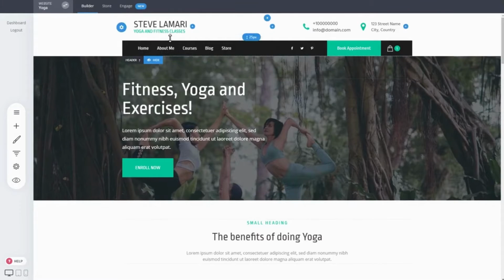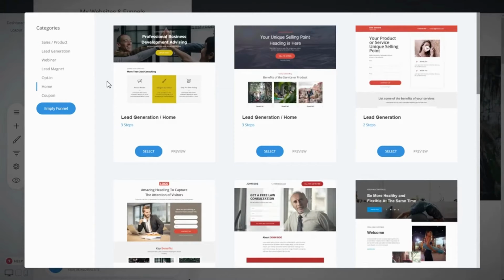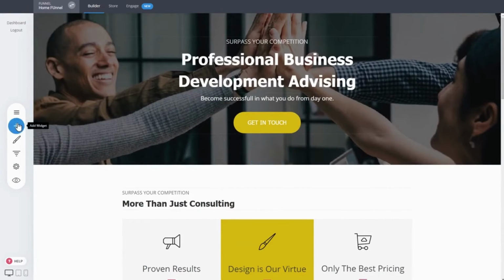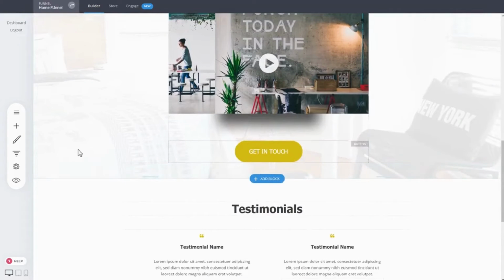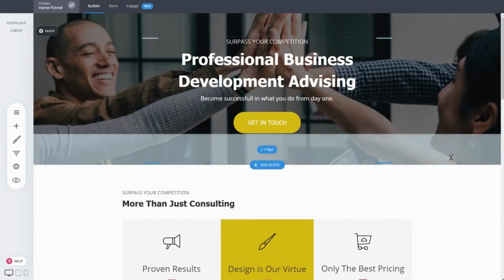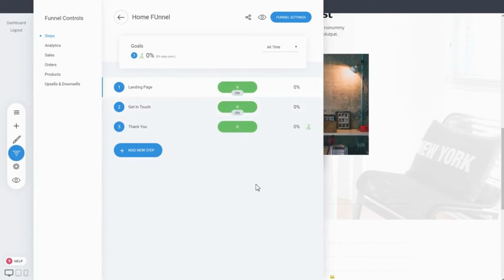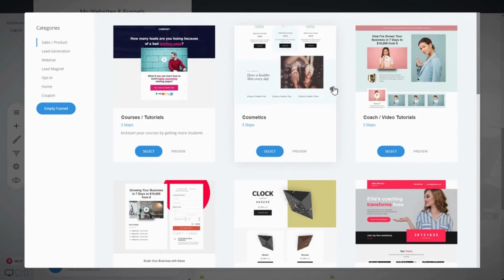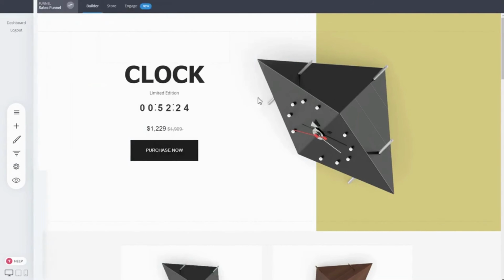Top Web Pros Website Builder- Websites vs Funnels -What's The Difference?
In this tutorial, we explain what the difference is between a website and a funnel in the Top Web Pros Website Builder.